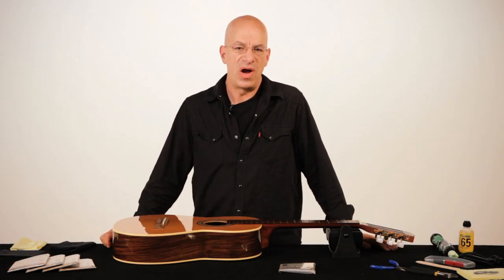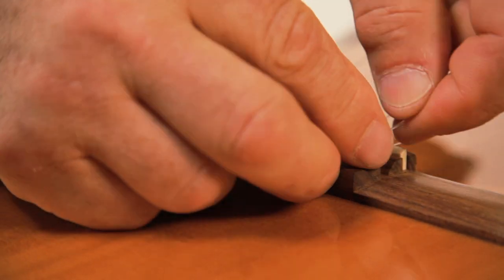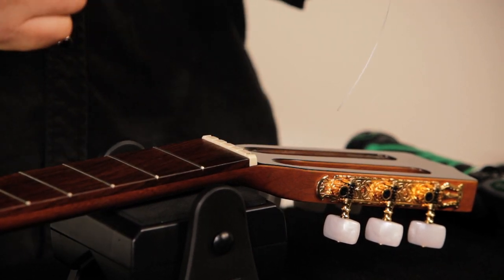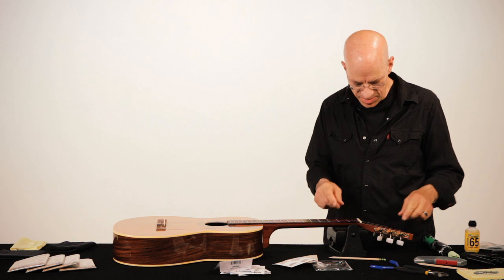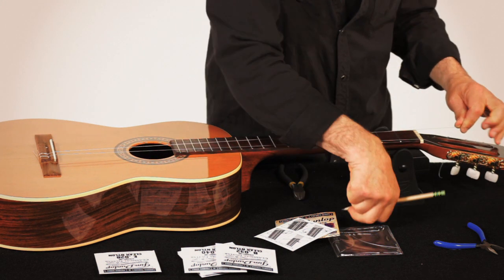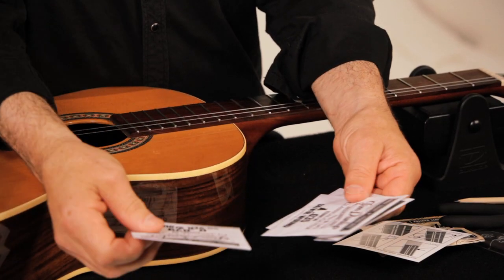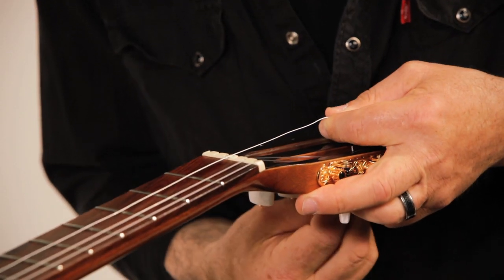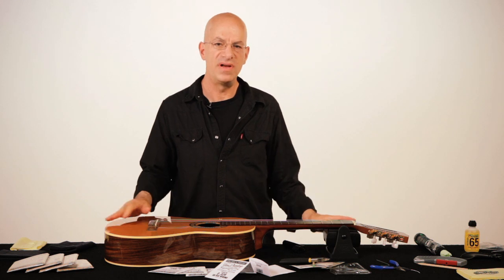RESTRING: WITH GARY BRAWER - CLASSICAL GUITAR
Dunlop Strings is proud to partner with world renowned guitar expert Gary Brawer in the production of our new series RESTRING: WITH GARY BRAWER. In these very straightforward videos, Gary gives you the skills you will need to take charge of your guitar, save some money, and change your own strings. He shares wisdom he has gained over the years about string changing and specific guitar styles. Most importantly, both Gary and Dunlop want you to have the confidence to change your own strings so that you can quickly replace a broken string, or replace a dead set with a fresh one. With this knowledge you will be one step closer to reaching your full musical potential.

Gary has been a long time friend of the Dunlop family and also shares his home turf with the organization. For those who aren't aware, Gary has a guitar shop in San Francisco and has been doing set-up an repairs for a multitude of top-shelf guitar players such as Jerry Garcia, Santana, Slash, The Rolling Stones, Metallica, Johnny Winter, Zakk Wylde, Warren Haynes, Jim Dunlop, Muddy Waters, Jeff Beck, Aerosmith... You get the picture.

Produced & Directed by Joey Tosi
Featuring Gary Brawer
Executive Producer is Jimmy Dunlop
Art Direction by Graham Shaw
Sound Engineering & Edited by Max Baloian
Musical Direction by Bryan Kehoe
Cinematography by Jim Granato